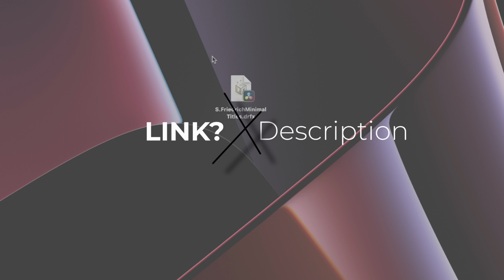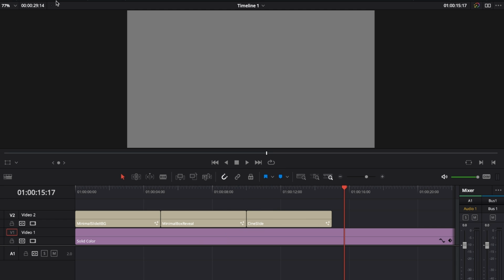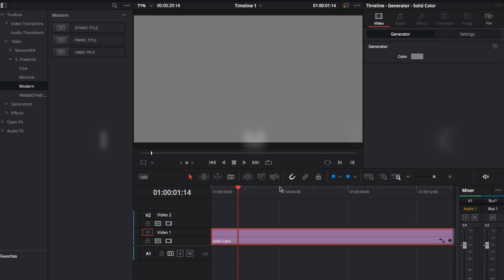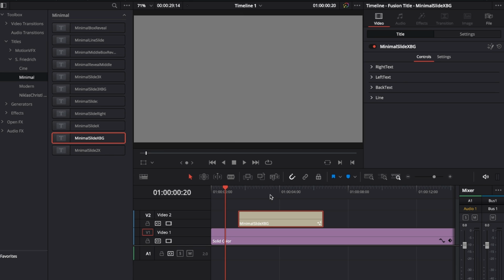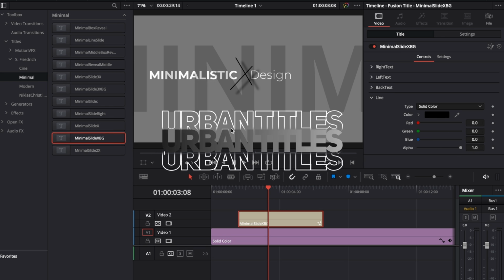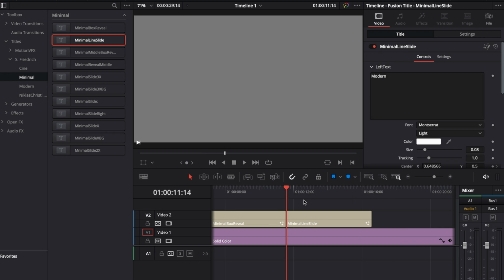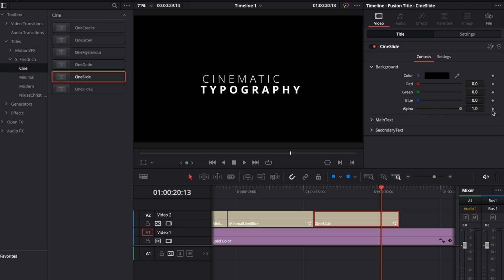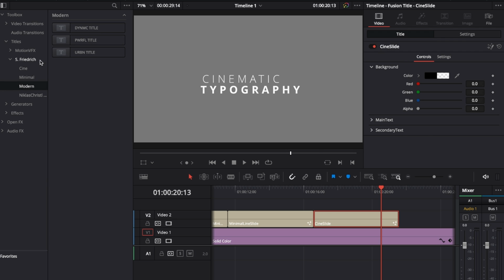MODERN MINIMAL TITLES // Davinci Resolve 17 & 18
The Modern Minimal Titles are a great way to enhance the quality of your videos in Davinci Resolve 17 and Davinci Resolve 18! Create modern titles, minimal titles and cinematic video titles with ease!
This title pack contains 20 different, high quality, modern, minimal and cinematic titles. They are fully customiseable and work with any frame rate and resolution! It has never been easier to up the quality of your videos!

🔥🔥The BEST Effects; Transitions & Titles for Resolve? MotionVFX!*🔥🔥